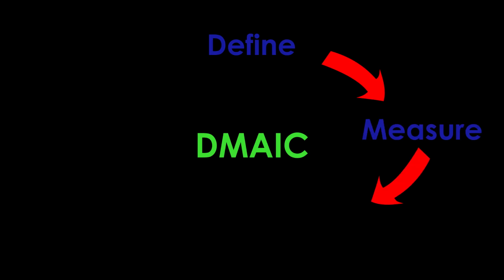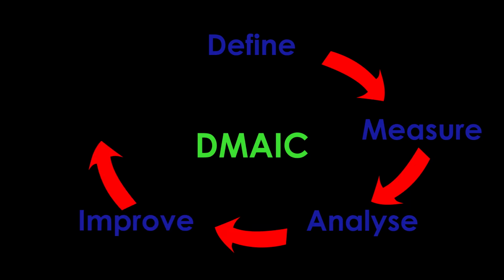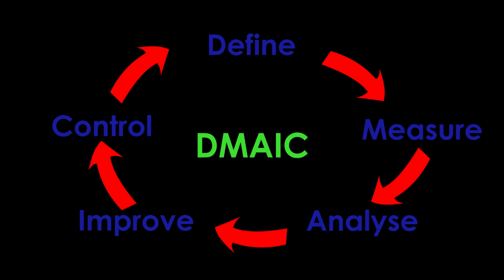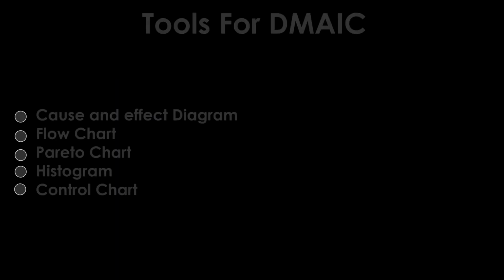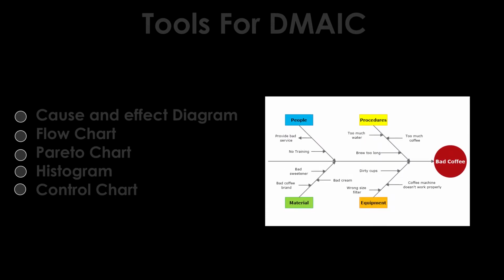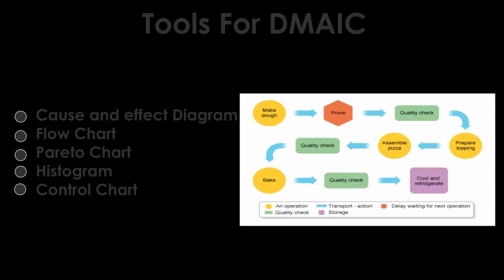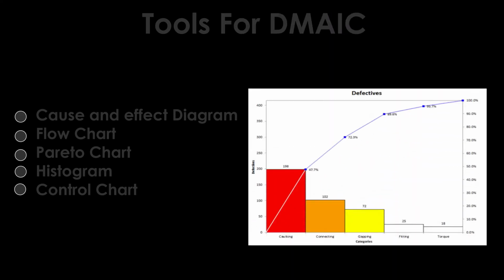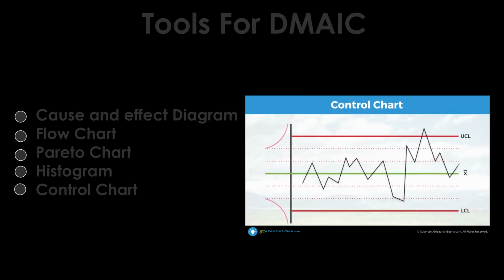DMAIC and DMADV